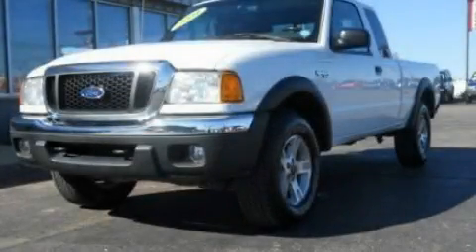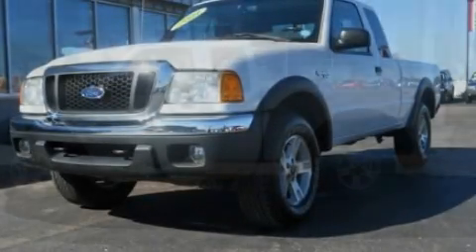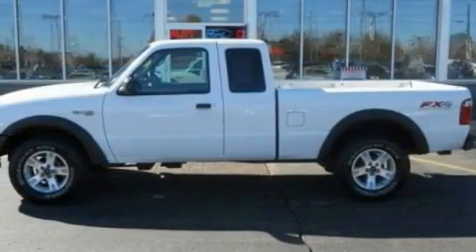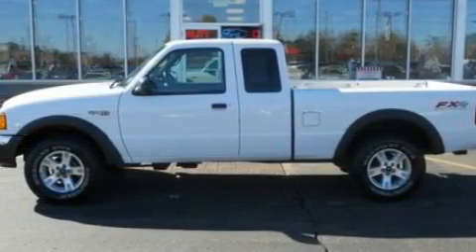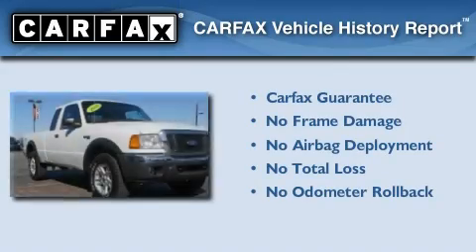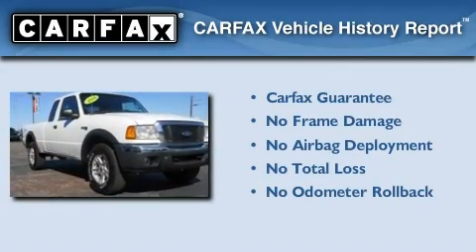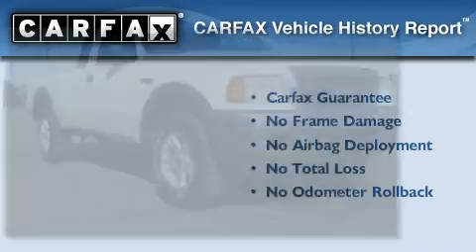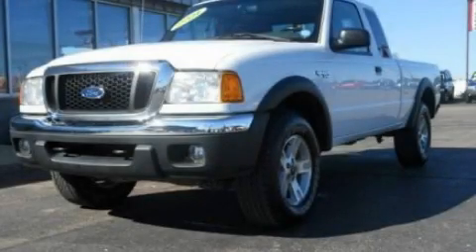2004 Ford Ranger Imlay City MI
Year: 2004
 Make: Ford
 Model: Ranger
 Engine: 4.0L V6
 Trans.: Automatic
 Exterior: White
 Miles: 121,619
 Interior: Gray